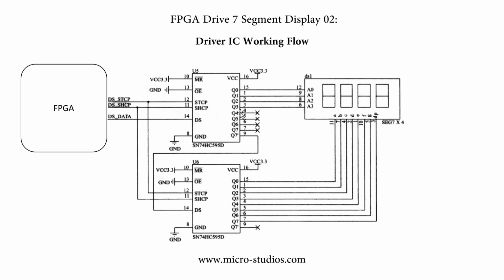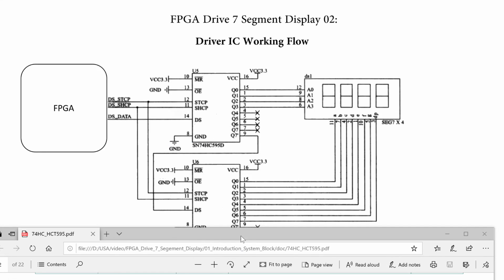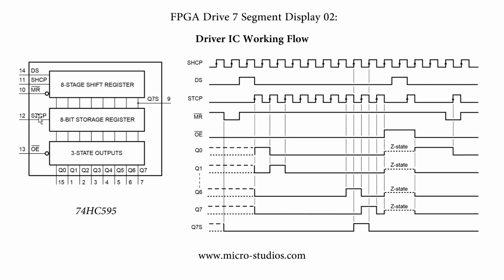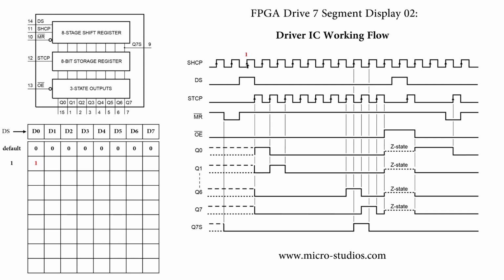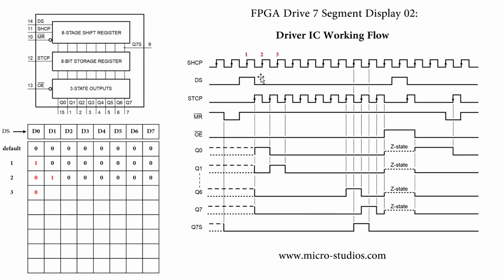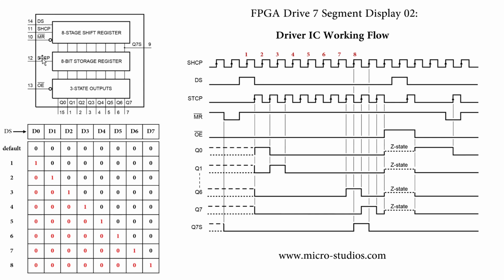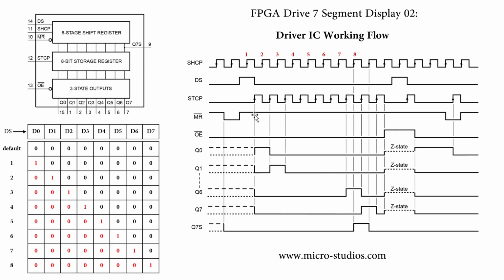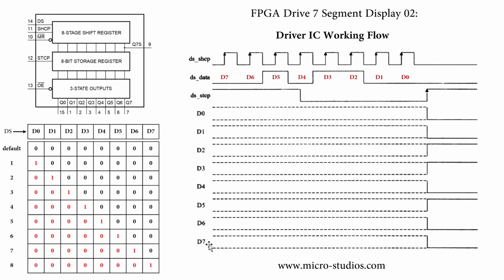FPGA Drive 7 Segment Display 02